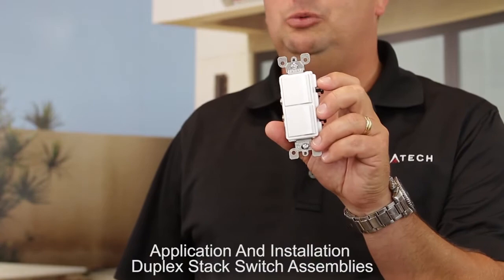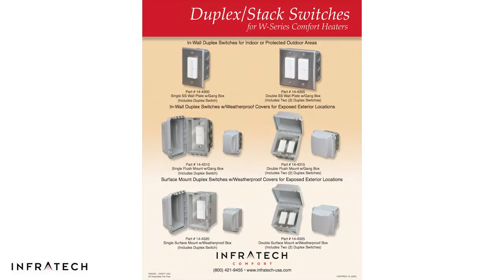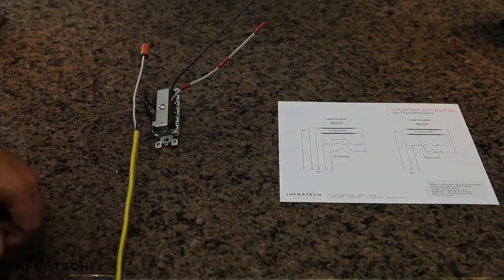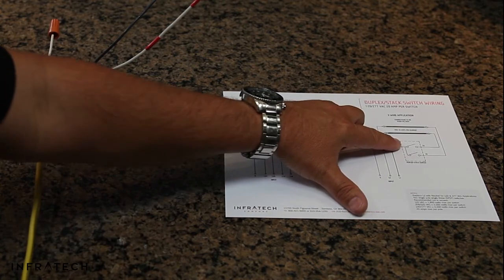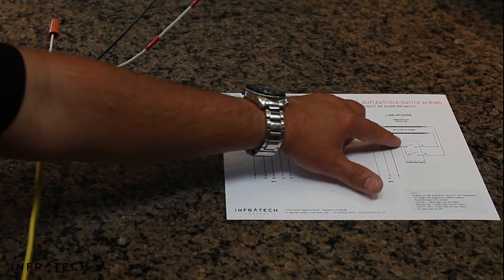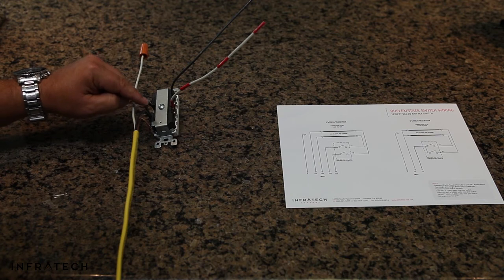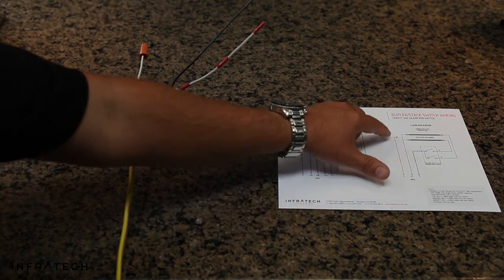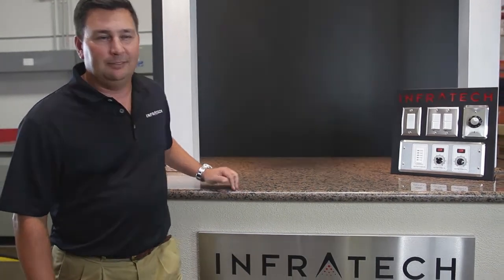How to Install Infratech Duplex Stack Switch Assemblies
Installation and Application of Duplex Stack Switch Assemblies